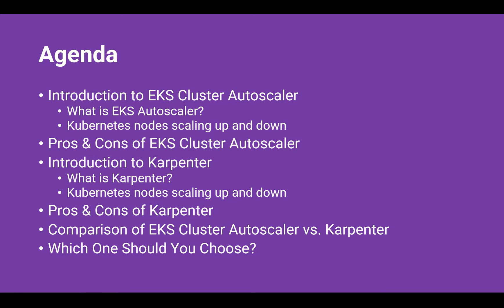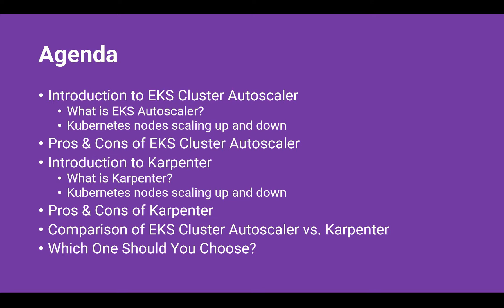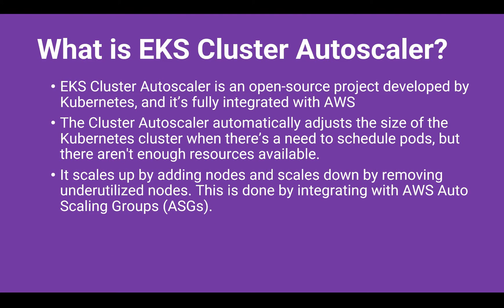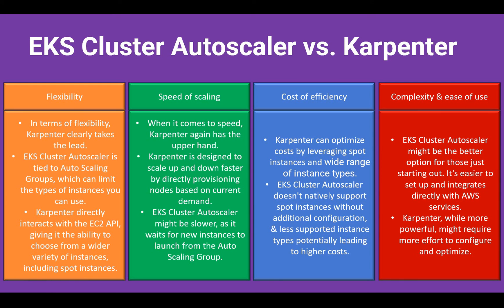"Karpenter vs. Cluster Autoscaler 🚀 Best EKS Scaling Tool Compared!"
🔍 AWS EKS Cluster Autoscaler vs. Karpenter - Discover which tool is best for scaling your Kubernetes clusters on AWS. In this video, we compare AWS EKS Cluster Autoscaler and Karpenter, breaking down their key features, benefits, and use cases. Learn how each tool handles scaling, flexibility, and cost-efficiency, and find out which one is right for your workloads.

📌 Topics Covered:

00:39 - Agenda
1:48 - What is AWS EKS Cluster Autoscaler?
7:25 - What is Karpenter?
12:19 - Key Differences Between EKS Cluster Autoscaler and Karpenter
17:00 - Which One Should You Choose?